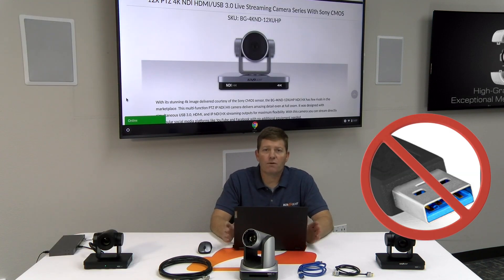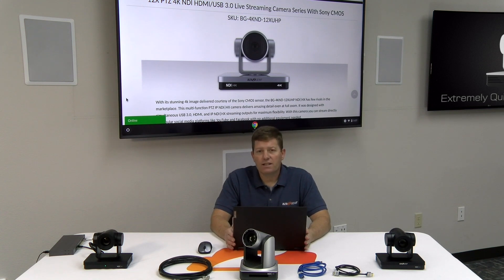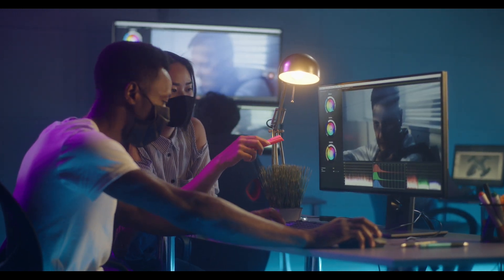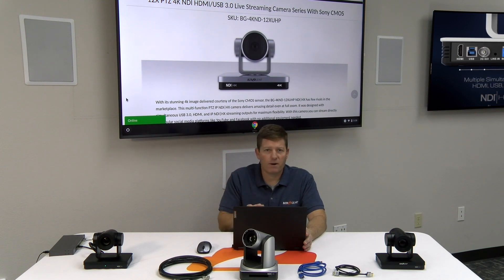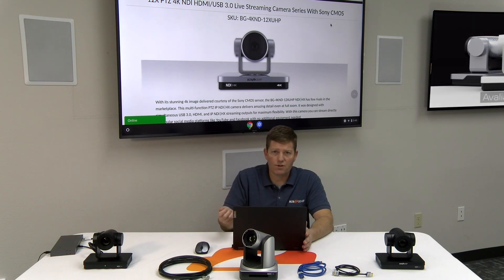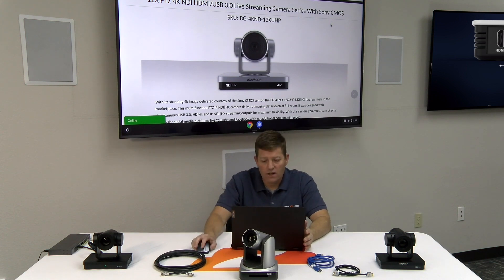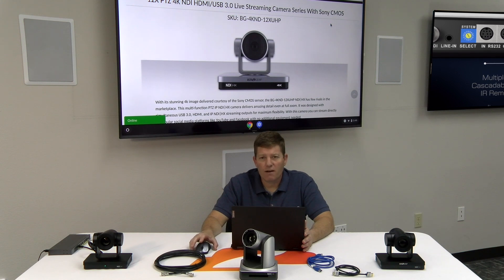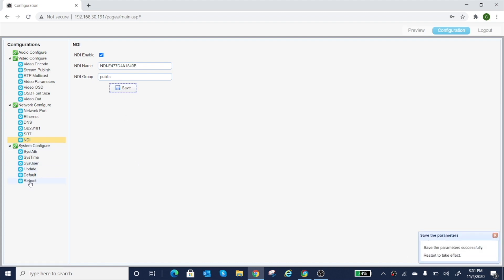What is NDI and How Does it Work?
Our tech stud, Chris breaks down the different methods of sending a high-quality video signal through a LAN and when it makes sense to utilize NDI® technology. NDI allows video systems to identify and communicate with one another over IP, and to encode, transmit, and receive multiple streams of broadcast-quality, low latency, frame-accurate video and audio in real time.